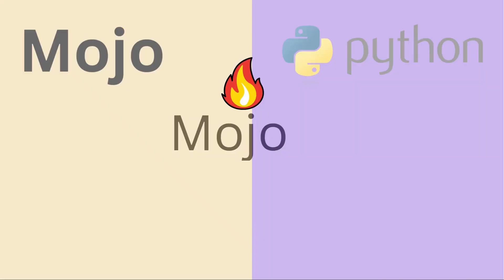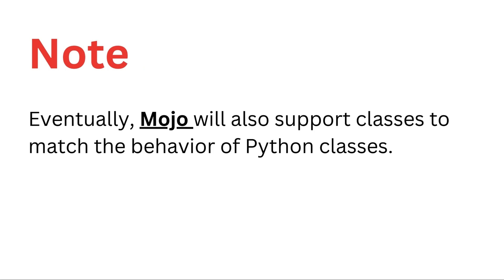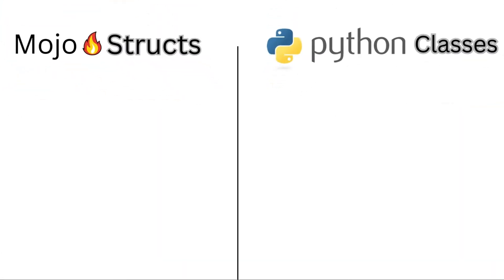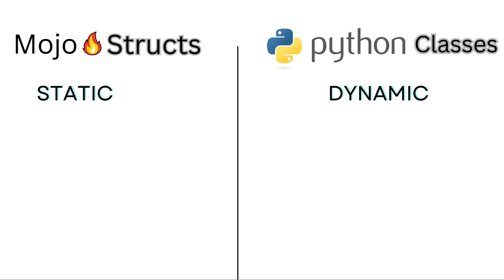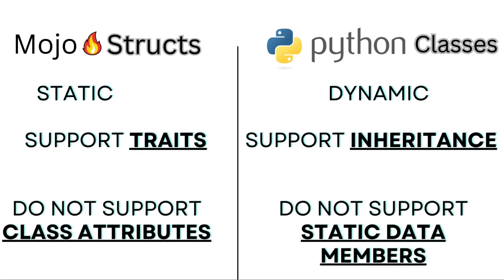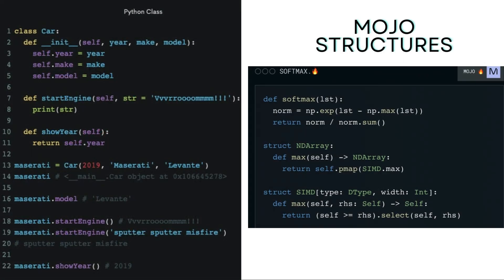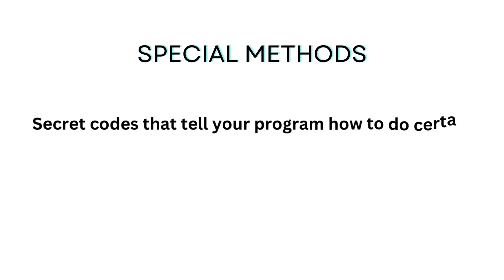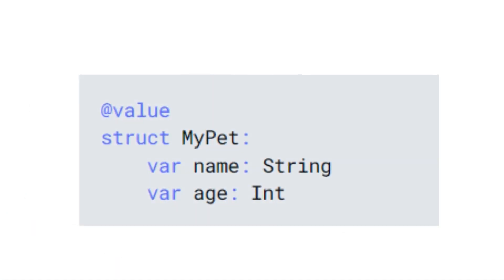Mojo🔥 Programming language | Difference between Mojo Structures and Python Classes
I AM USING AI VOICE FOR MY VIDEO
Mojo is an entirely new Programming Language for all Ai developers.It is designed as a superset of python with the low level performance of C.
This video is details the difference between python Class and mojo struct.Complete description with all points.Good example analogies are used to make concepts easily understandable. Mojo structs are completely static—they are bound at compile-time, so they do not allow dynamic dispatch or any runtime changes to the structure.

To set up visual studio code environment you can see my video:

Link for installation of Mojo and setting up visual studio code environment.

The Mojo programming language combines the usability of Python with the performance of C. It's basically an enhanced version of Python or we can say that a super set of python specifically designed for Artificial Intelligence developers.